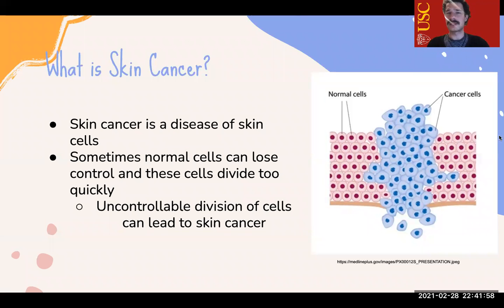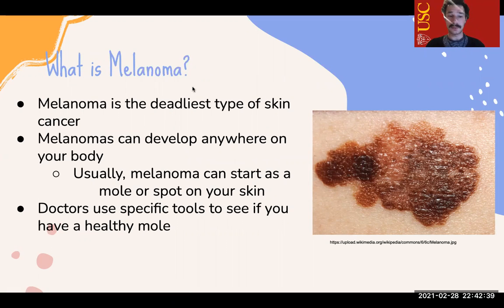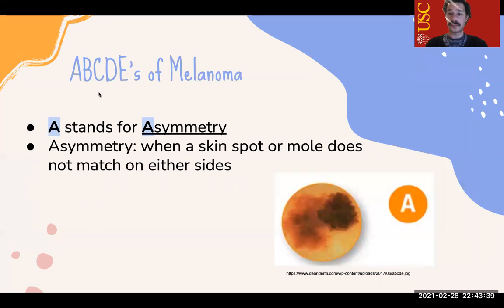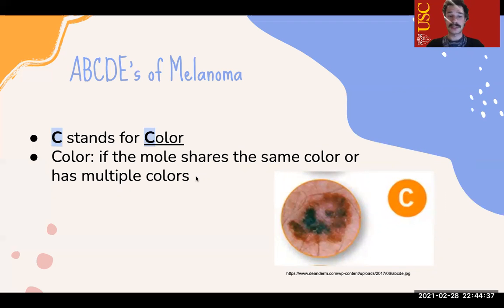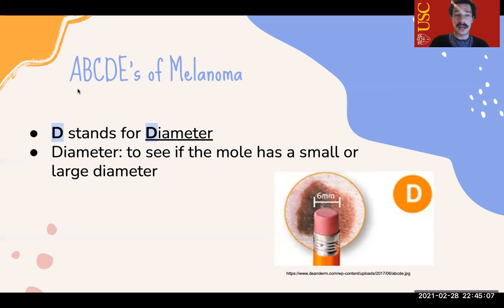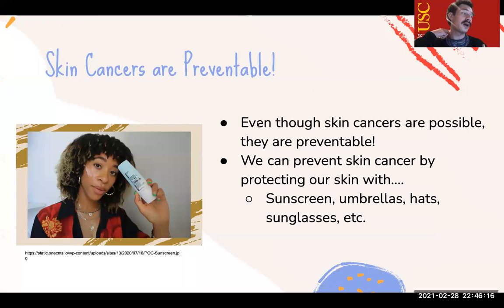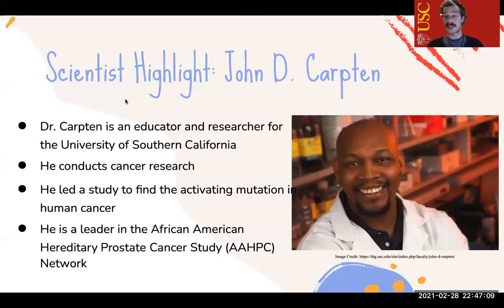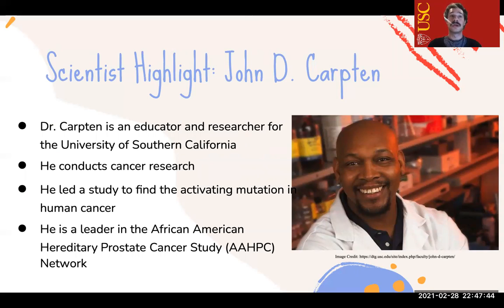USC Medical STEM Program - Unit: Dermatology - Lesson #2 - Types of Skin Cancer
This video talks about the specifics of Dermatology and Skin Cancer in a way that a second-grade student that is participating in the Medical STEM Program can understand. It discusses the different types of skin cancer and how they can be identified, using the ABCDEs of Melanoma!

A- Asymmetry
B- Borders
C- Colors
D- Diameter
E- Evolving

It also features: Dr. John D. Carpten, a cancer researcher and leader of the African American Hereditary Prostate Cancer Study (AAHPC) Network

Video by: Yvonne Hernandez, Eduardo Lopez, Angelina Crittenden, Jisu Kim, and Haig Manoukian

This video was made with support from Dr. Martin Kast, Dr. Dieuwertje "DJ" Kast, and Anupam Singh.

This video is funded by the USC Norris Comprehensive Cancer Center. The Cancer-STEM Education Partnership Program part of the USC JEP Medical STEM program.

Programa STEM médico de la USC - Unidad: Dermatología - Lección n. ° 2 - Tipos de cáncer de piel

Este video habla sobre los detalles de la Dermatología y el Cáncer de Piel de una manera que un estudiante de segundo grado que participa en el Programa Médico STEM pueda entender. ¡Discute los diferentes tipos de cáncer de piel y cómo se pueden identificar, utilizando los ABCDE de Melanoma!

A- Asimetría
B- Fronteras
C- Colores
D- Diámetro
E- Evolucionando

También cuenta con: el Dr. John D. Carpten, investigador del cáncer y líder de la Red del Estudio del Cáncer de Próstata Hereditario Afroamericano (AAHPC)

Video de: Yvonne Hernandez, Eduardo Lopez, Angelina Crittenden, Jisu Kim y Haig Manoukian

Este video se realizó con el apoyo del Dr. Martin Kast, el Dr. Dieuwertje "DJ" Kast y Anupam Singh.

Este video está financiado por el Centro Oncológico Integral Norris de la USC. El Programa de Asociación de Educación sobre Cáncer-STEM forma parte del programa STEM Médico JEP de la USC.